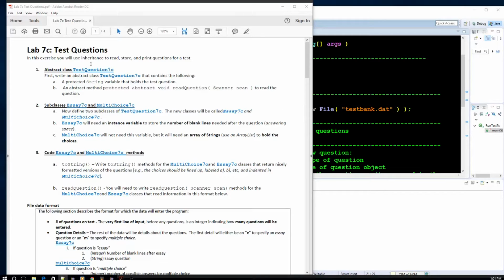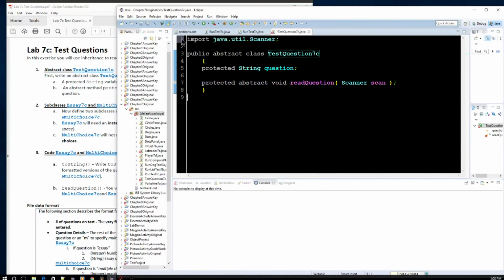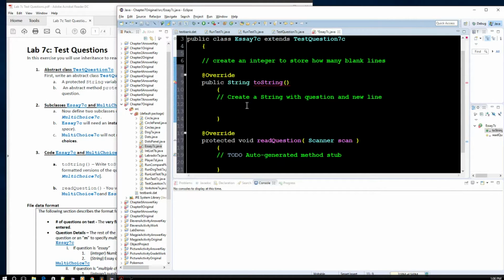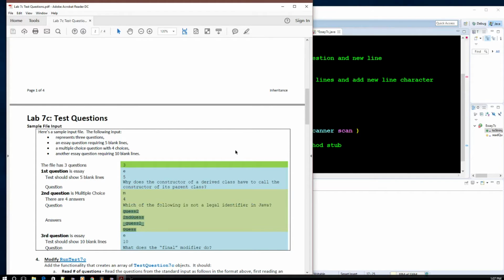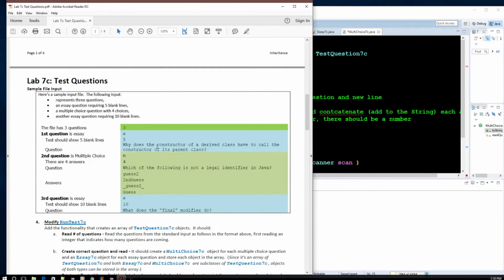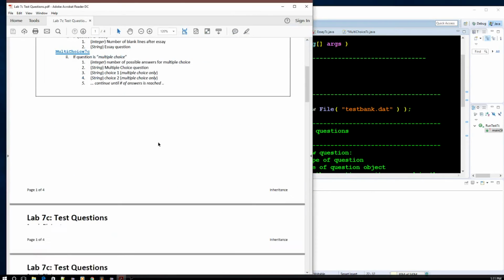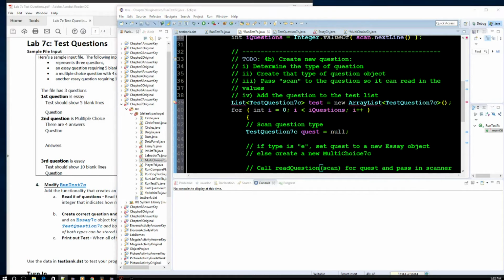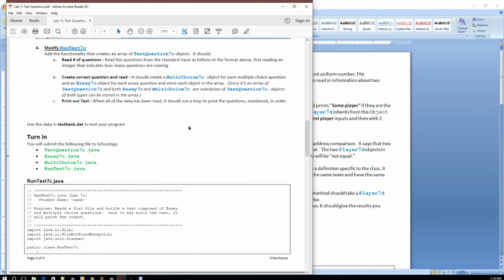APCS: Lab7c Test Questions [Inheritance]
This kickstarter will cover using inheritance to read in different types of questions on a test.  Both Essay and Multiple Choice questions are test questions, and they do similar tasks.  Here we will exercise being able to create different objects based on file input.